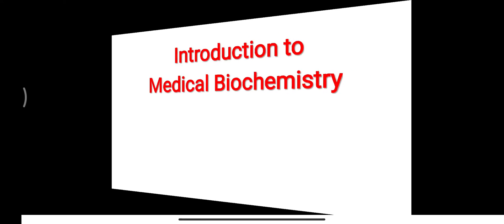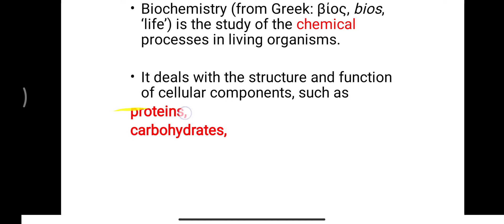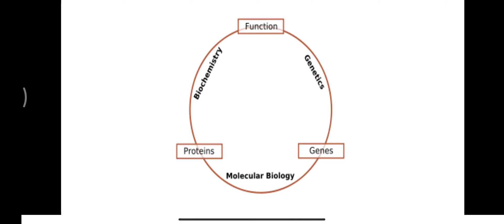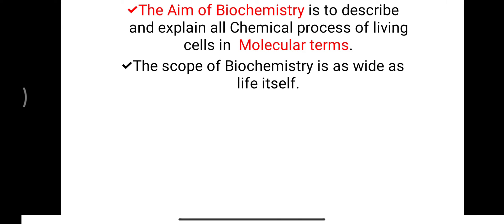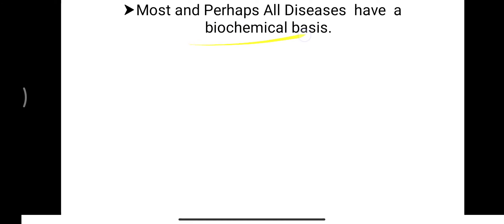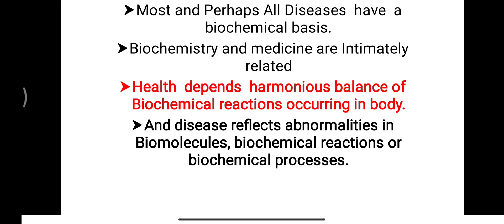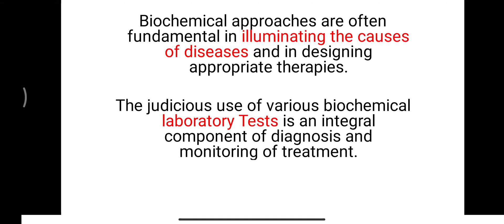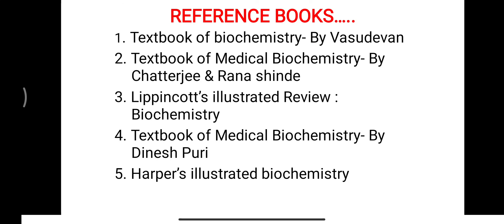Introduction of Medical Biochemistry